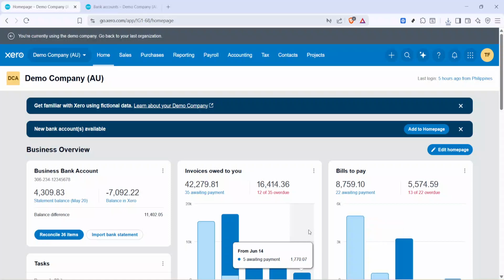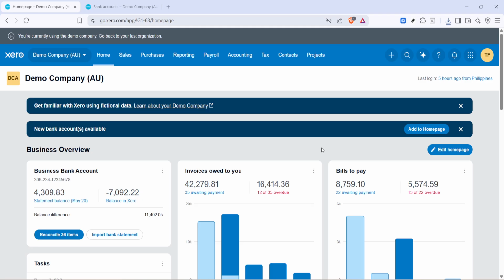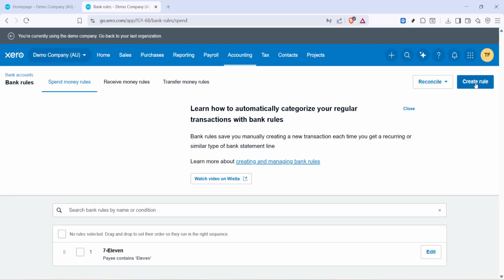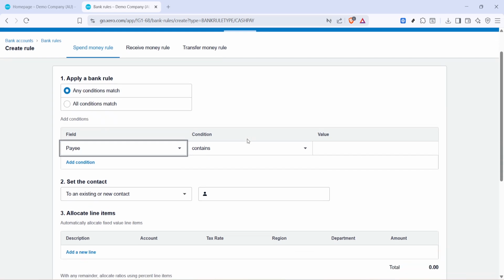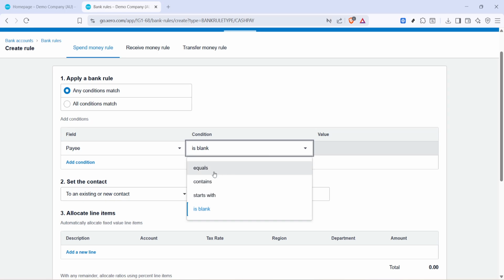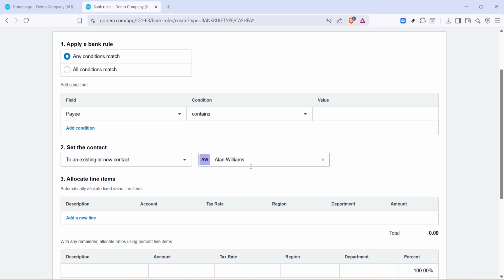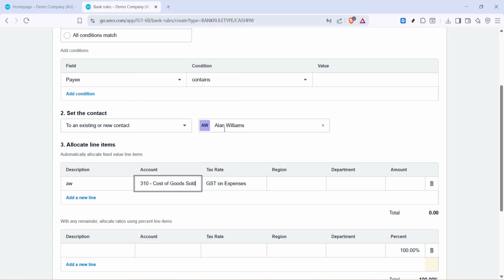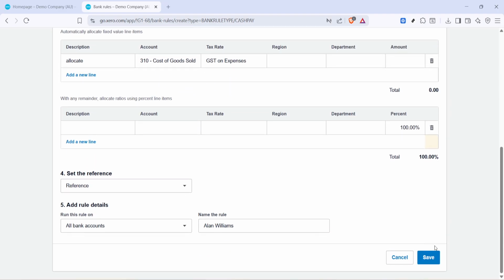How to Create Bank Rules in XERO (Step By Step 2026)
How to Create Bank Rules in XERO